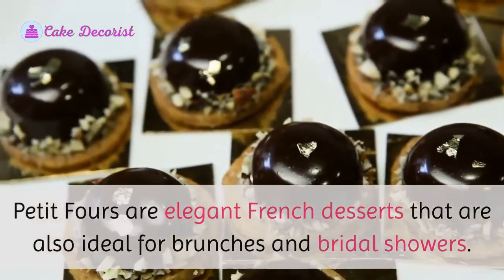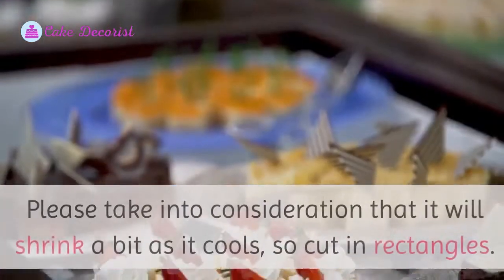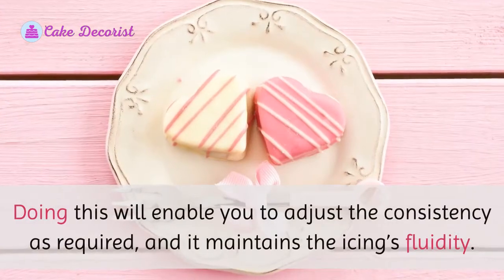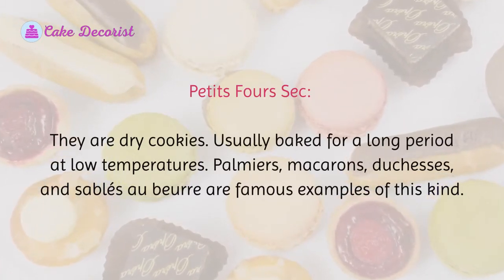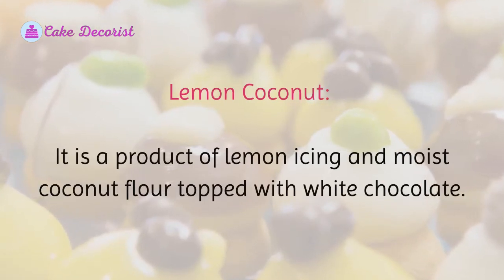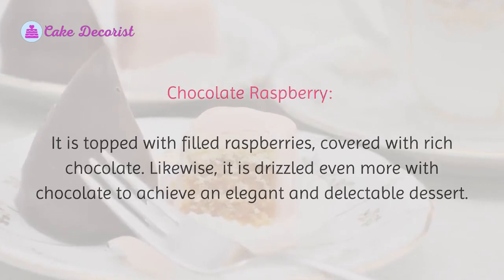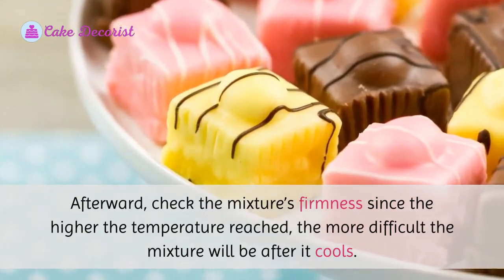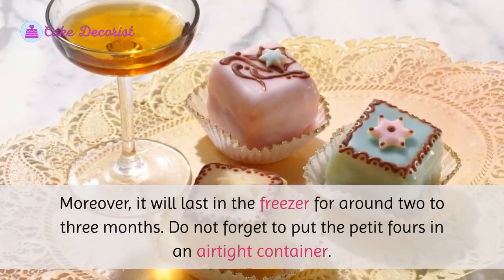What Are Petit Fours?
What are petit fours? It is an appetizing, savory, and sweet dessert ideal for sharing. They are the perfect treats for tea parties. Moreover, petit fours in French means a small or little oven. It also refers to a time when it was created using brick ovens in the 18th-century.

If this article is useful for you, don’t forget to share it!